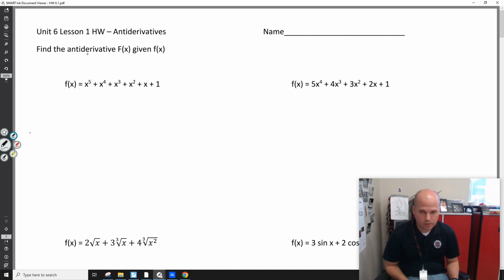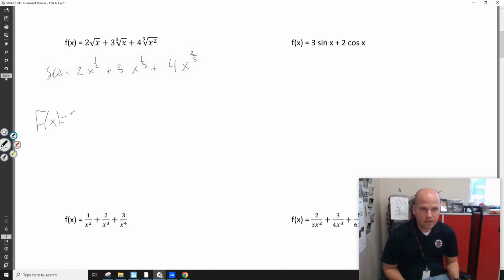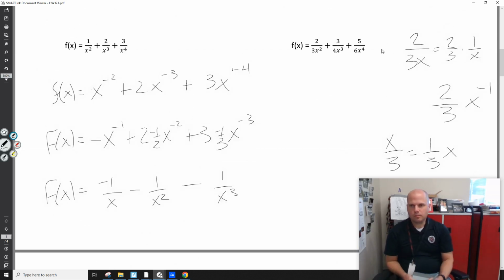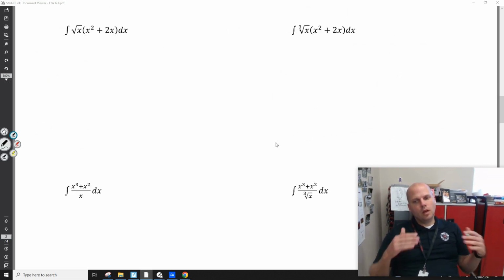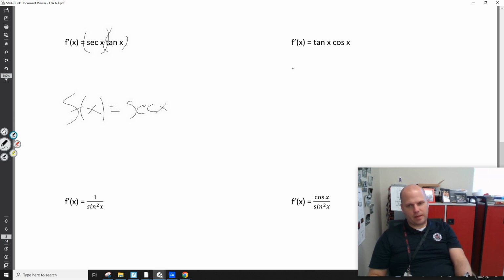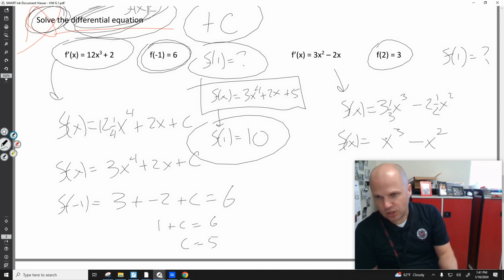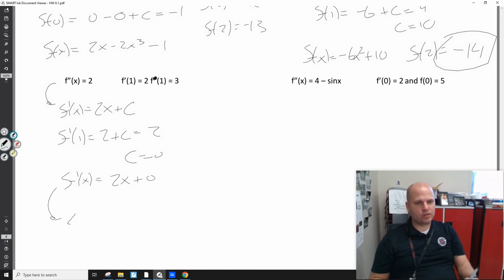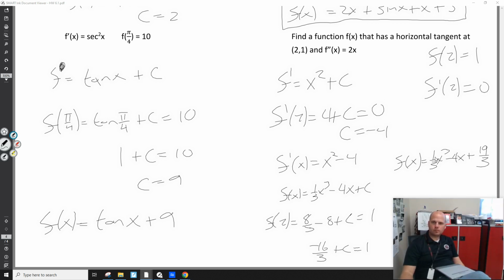AB Calc 6.1 HW